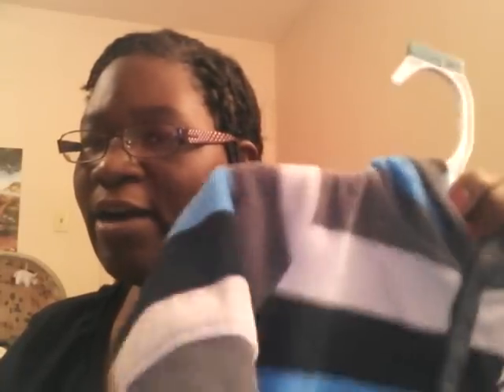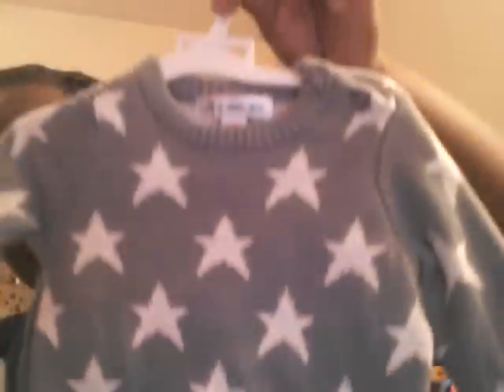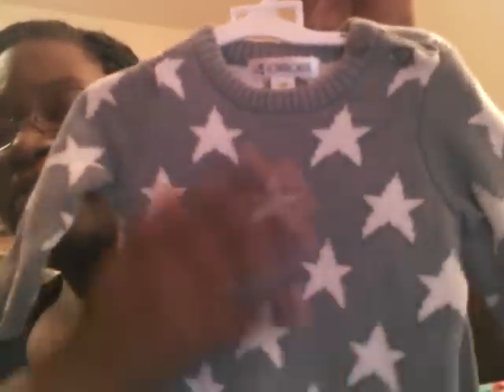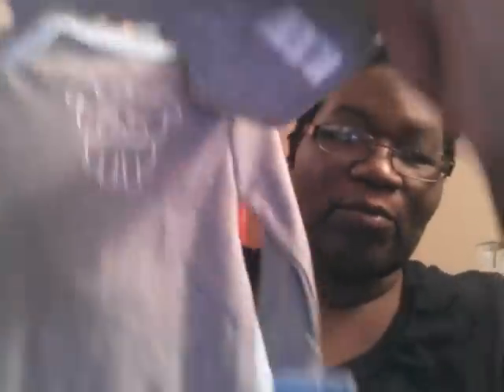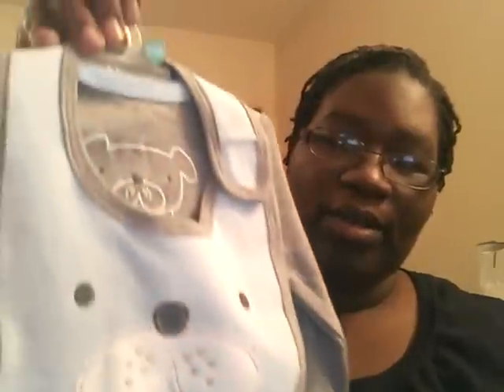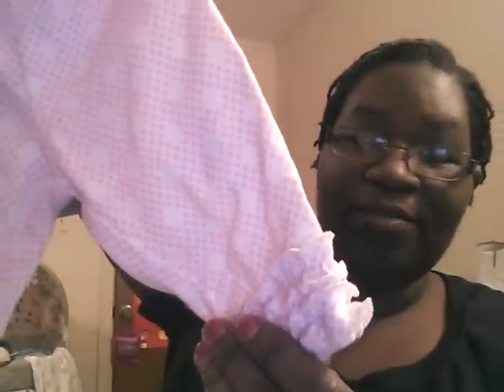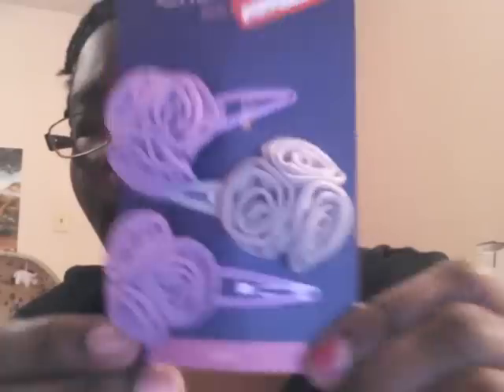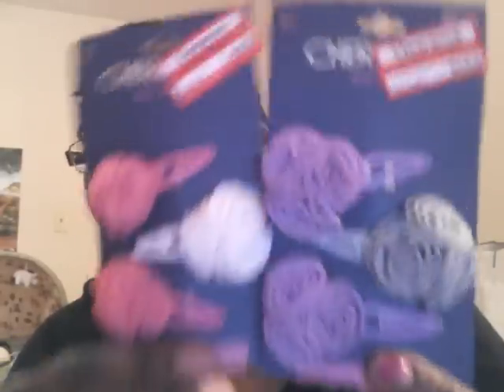Haul from Target!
Goodies from Target!